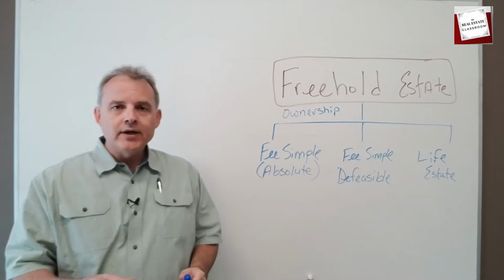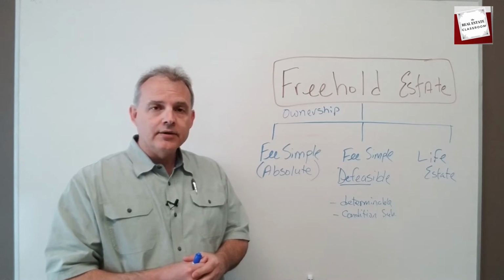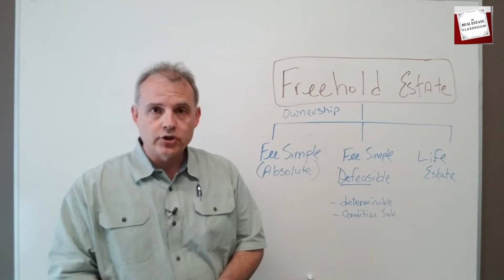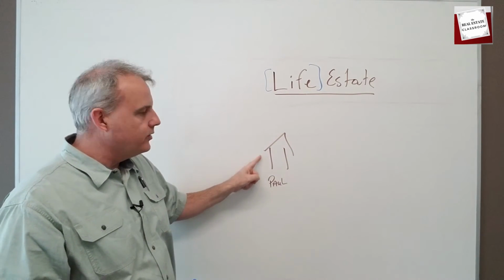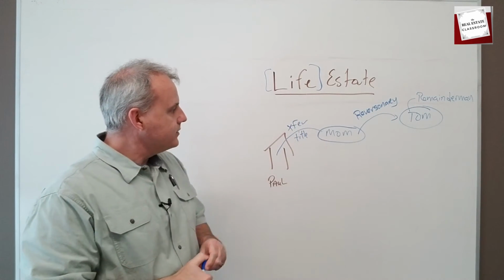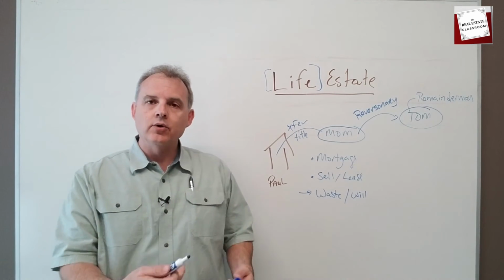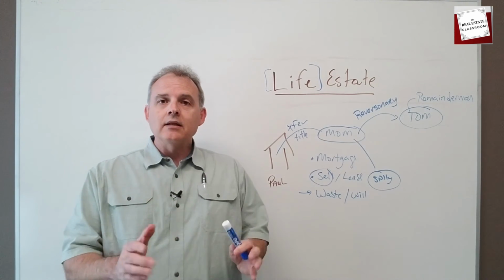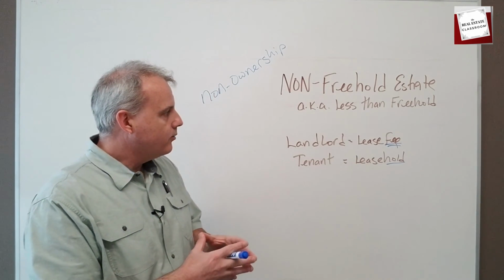What Are Freehold and NonFreehold Estates? | Real Estate Exam Prep Video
I guarantee you - your real estate licensing exam will ask questions regarding FREEHOLD and NonFREEHOLD ESTATE. Key real estate terms you should know once you've completed this video:

Freehold Estate
NonFreehold Estate
Fee Simple
Fee Simple Deteminable
Life Estate
Title
Remainderman
Reversionary Interest
Deed Restriction
Leased Fee Interest
Leasehold Interest
Bundle of Rights

💕 100's of Real Estate Practice Exam Questions To Help You Prepare For Your Real Estate Exam